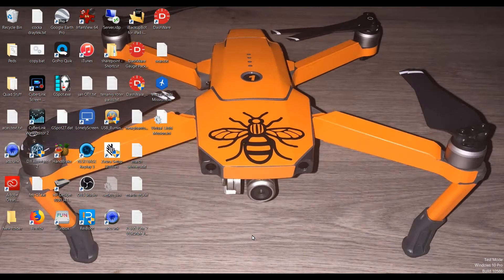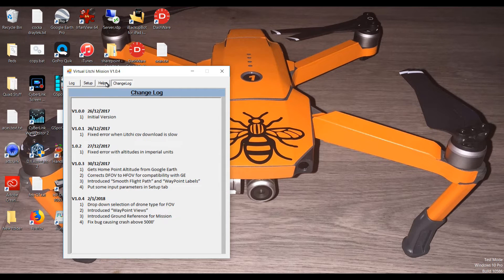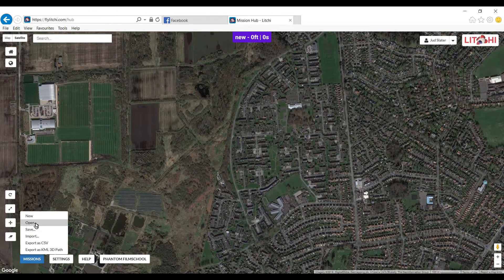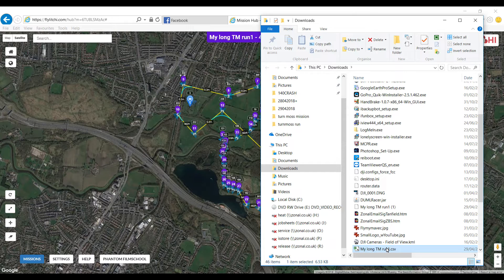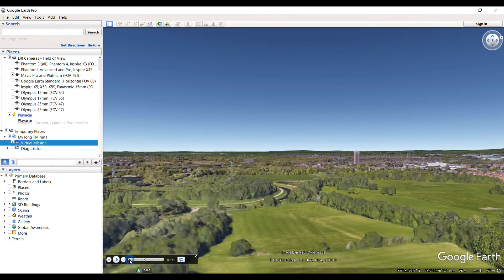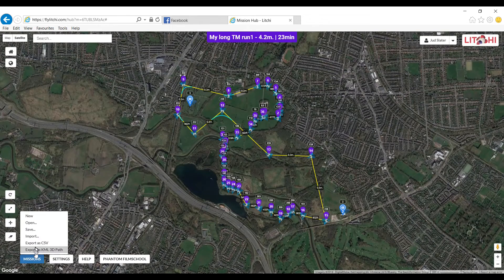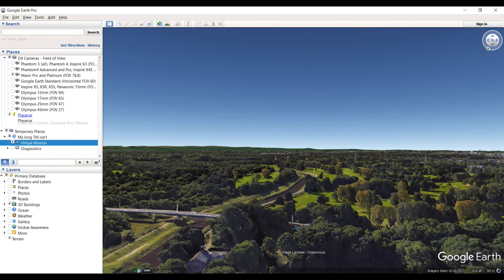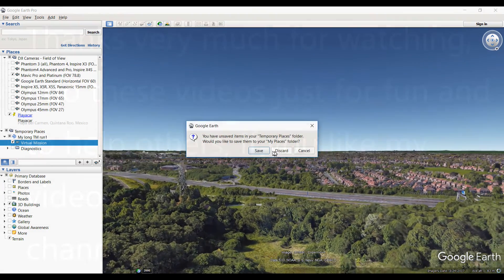Flying a Litchi Mission in VR in Google Earth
How to use google earth to fly a Litchi mission in VR

Google earth is freeeware from google